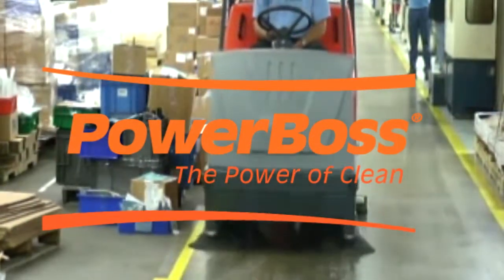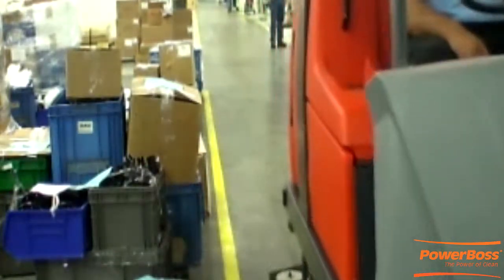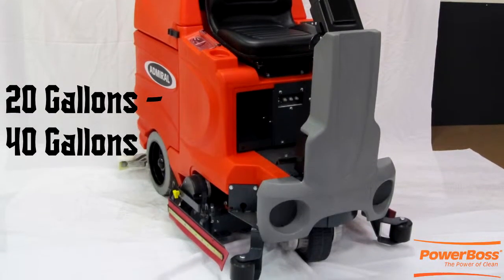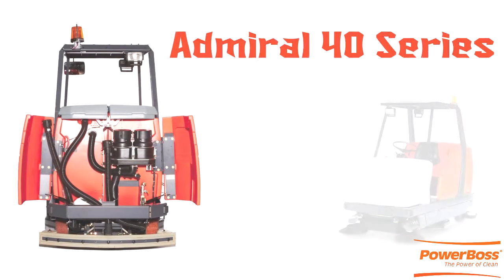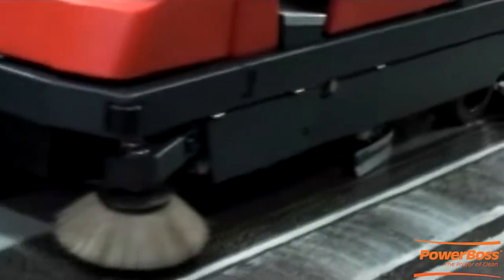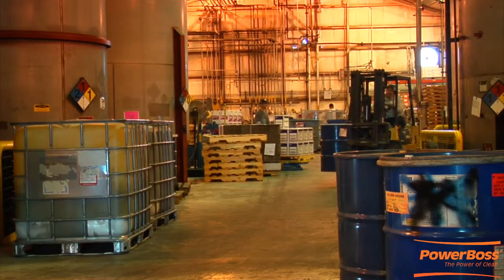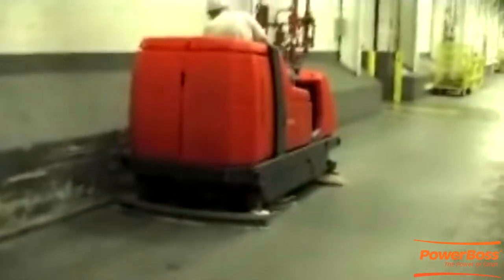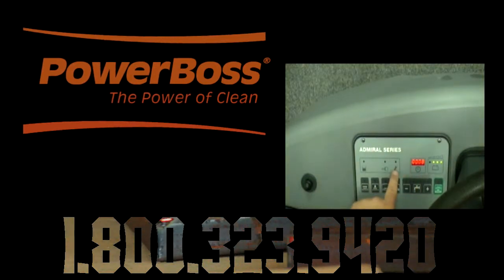PowerBoss Admiral Series